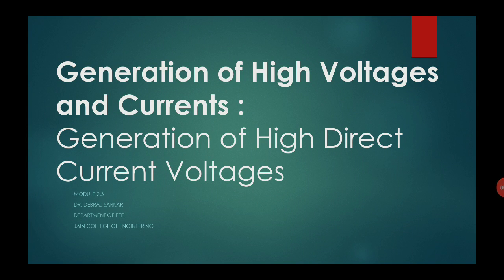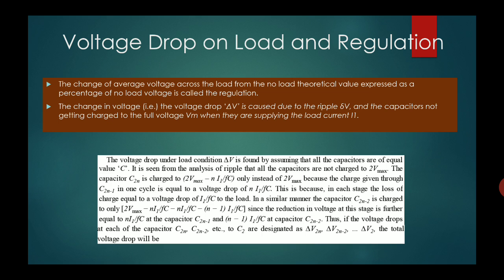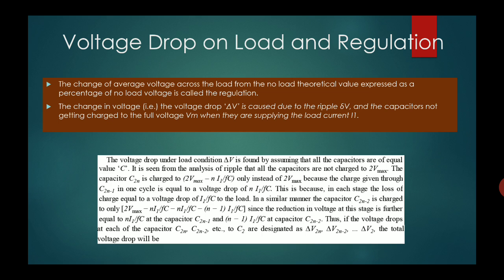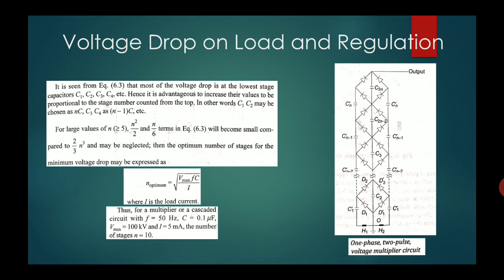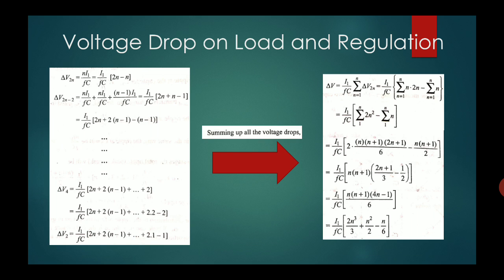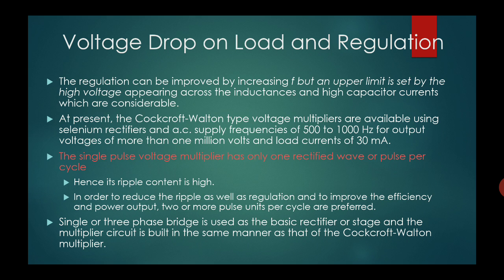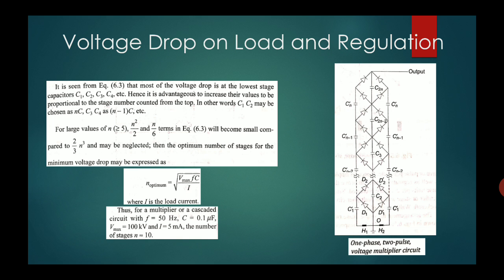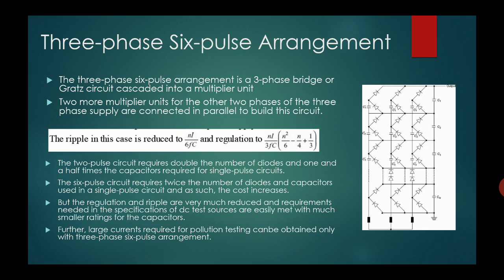JCE EEE HV 18EE56 5TH SEMESTER MODULE 2.3